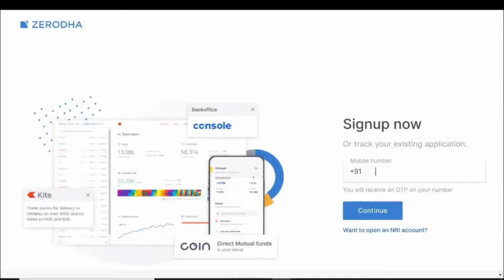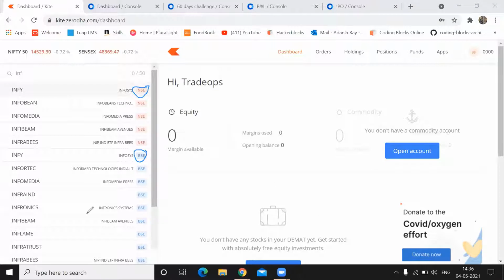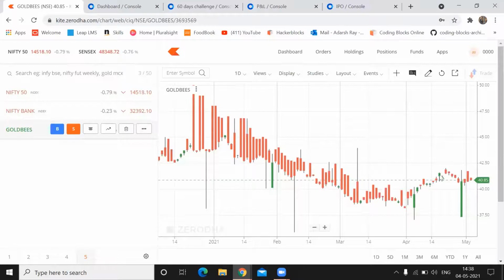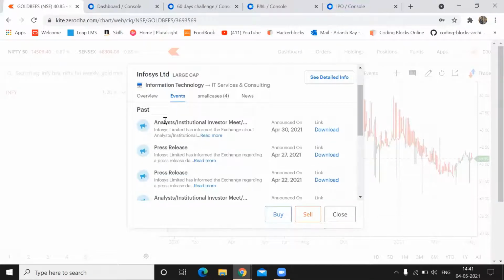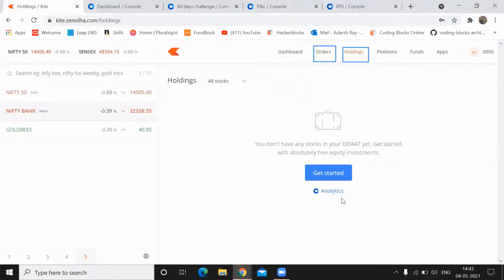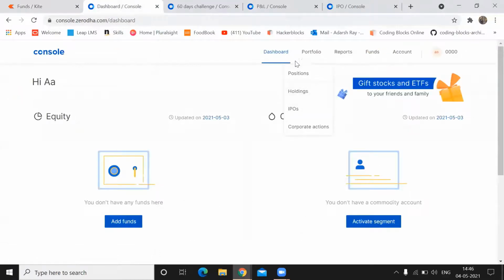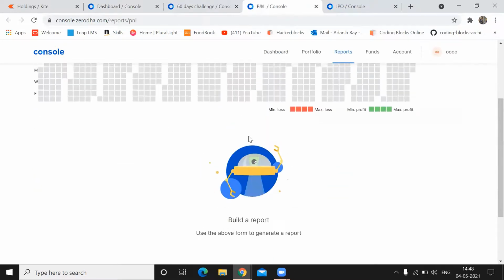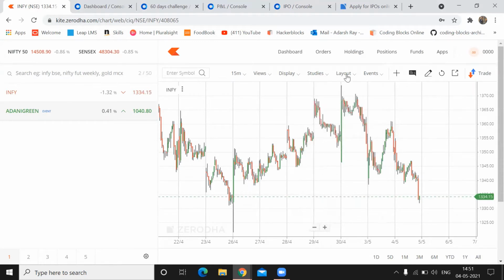Walkthrough of Zerodha Platform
This video will help you understand the zerodha platform easily. All basic points and features have been covered.
If you dont have a demat account create one under zerodha and get a chance to be a part of our trading community.